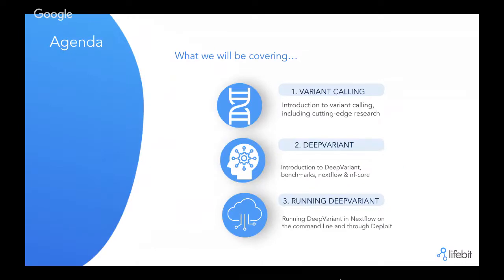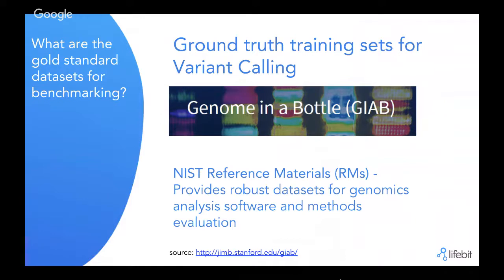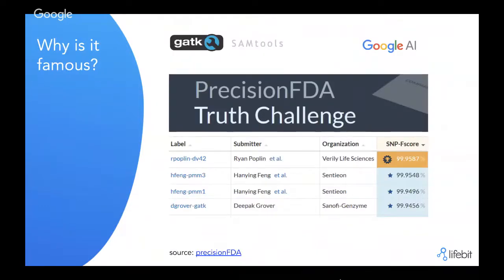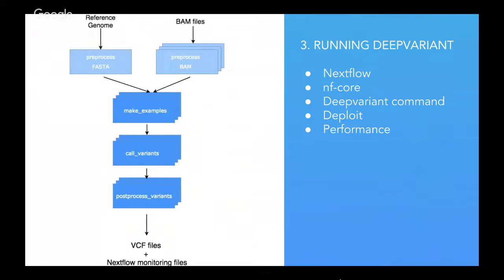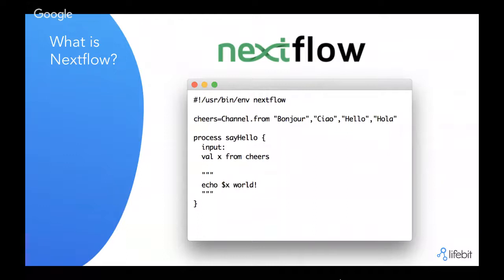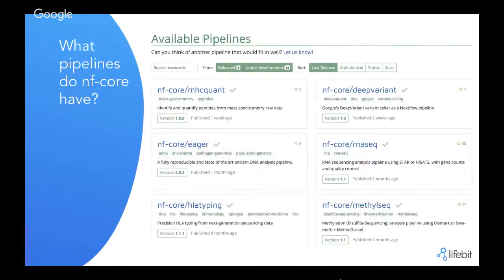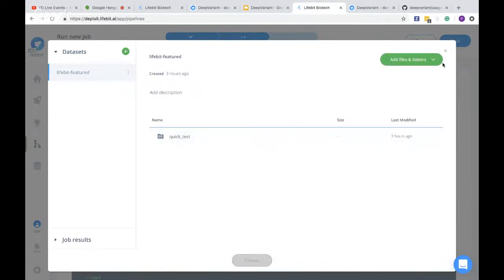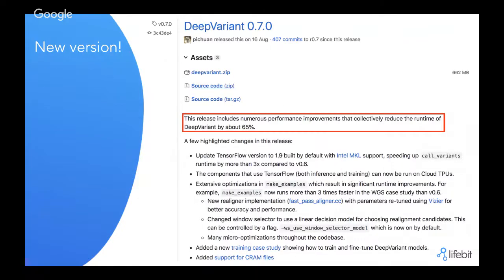How to implement and run Google DeepVariant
We will show how DeepVariant, a deep learning variant calling analysis pipeline, can be optimised for cost and speed and easily integrated into your genomics analysis.